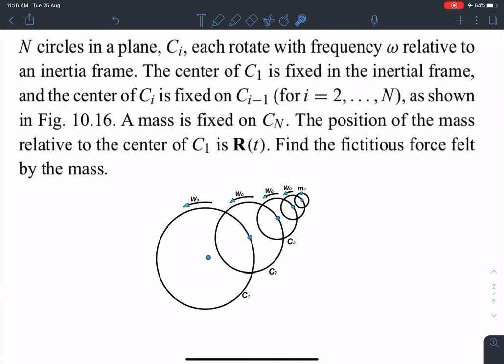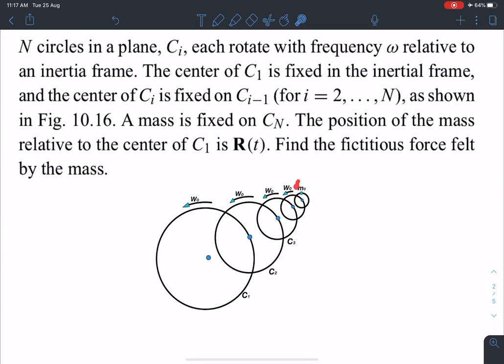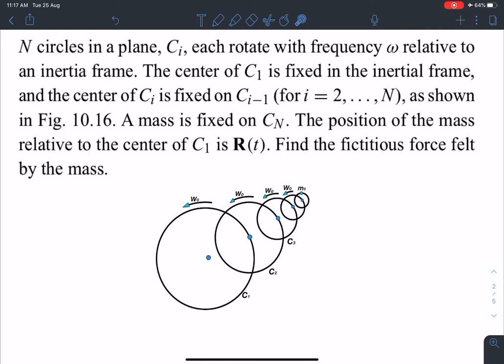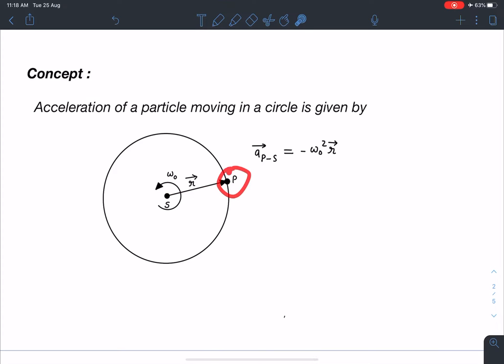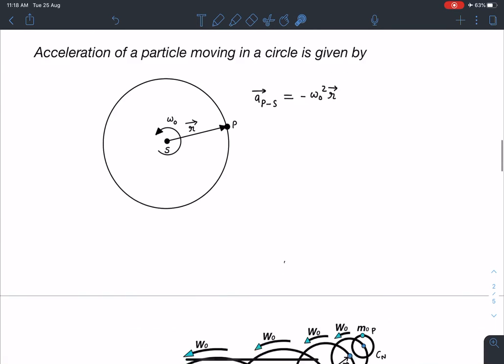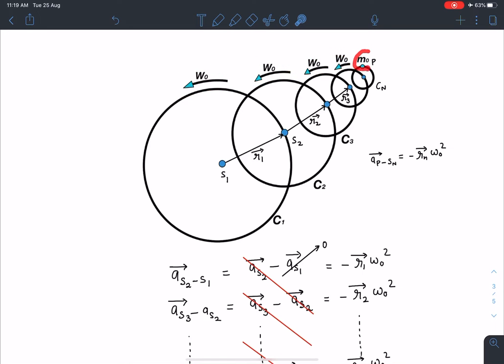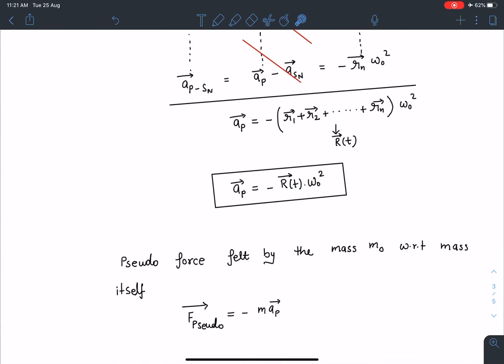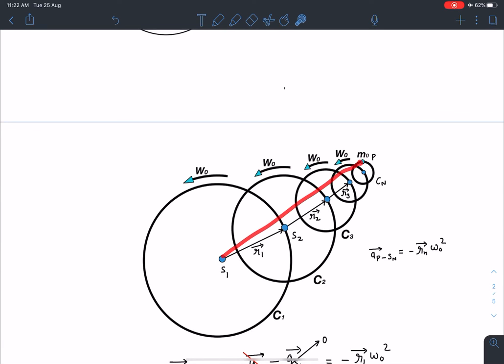[JEE ADVANCE] PSEUDO FORCE FOR ROTATION OF MULTIPLE CIRCLES [ADVANCED PROBLEMS IN SCHOOL PHYSICS]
This problem is from the the book of mr. morin , its quite a challenging problem which will bring a deeper insight on how vector equations can  simplify complex problems of pseudo force .Such problems will enable a deeper insight on applying concepts . Such creative methods will invoke unique ideas in physics students which will enhance the aptitude required for JEE ADVANCE , PHYSICS OLYMPIADS and other similar exams worldwide.